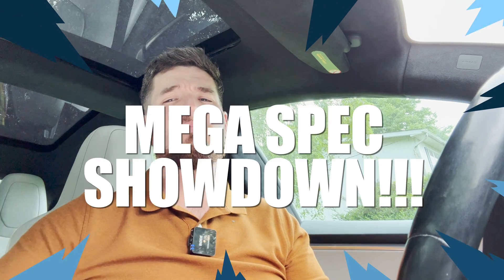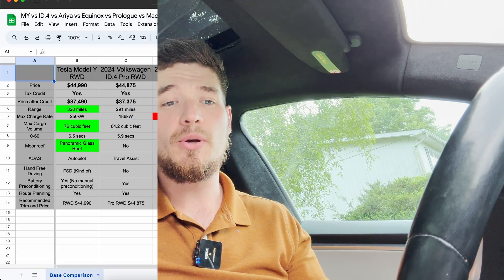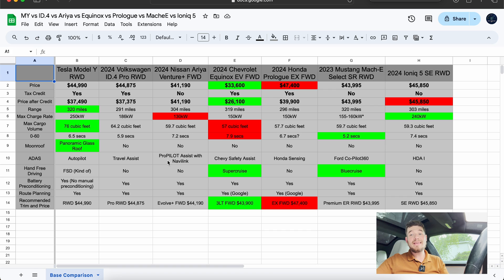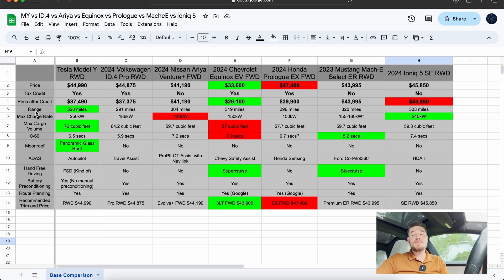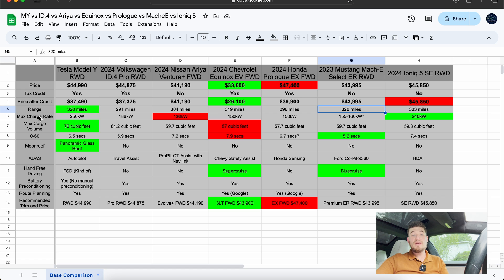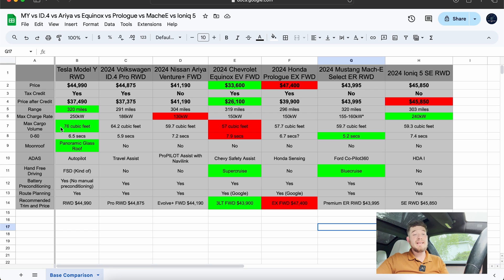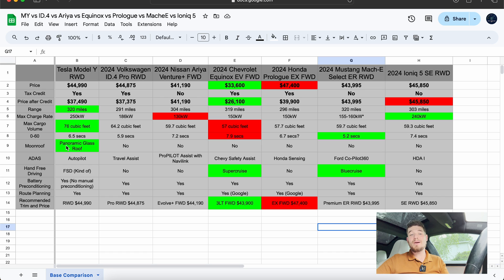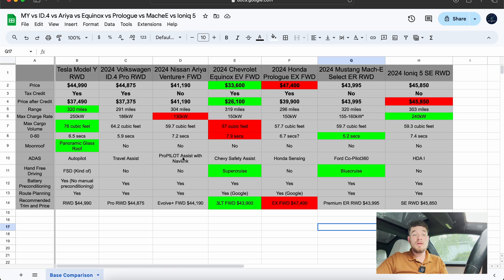2024 EV SUV Spec Showdown: Model Y v. Mach-E v. Equinox EV v. Ioniq 5 v. ID.4 v. Prologue v. Ariya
**UPDATE**
The Mach-E was mislabeled as Select and should be the Premium Extended Range

In this video I compare the specs and prices of the Tesla Model Y, Mustang Mach-E, Chevy Equinox EV, Hyundai Ionia 5, Volkswagen ID.4, Honda Prologue, and Nissan Ariya.

Please note some SUVs were left out intentionally due to pricing and sizing! The Blazer EV, Lyric, EV6, and GV60 (among many others) are great options, but sit outside of my area of coverage!

Apps Used on the Average EV:
-Windy
-A Better Route Planner
-Chargeway
-Plugshare